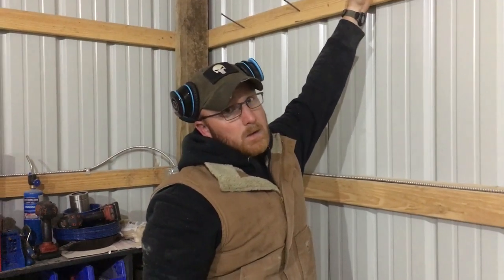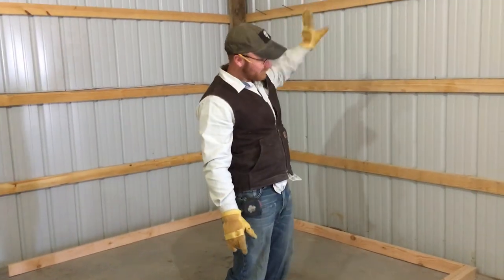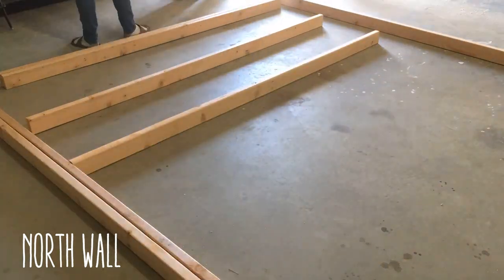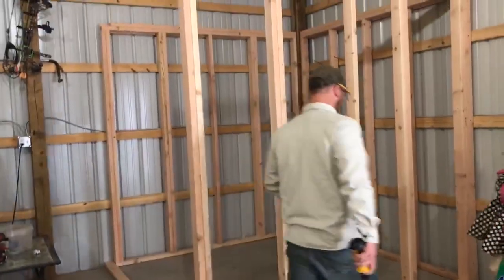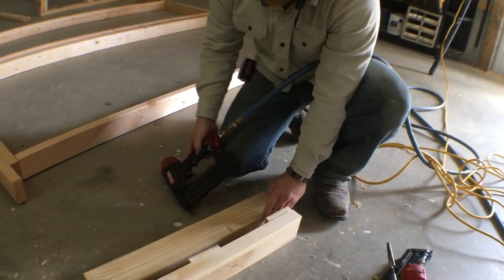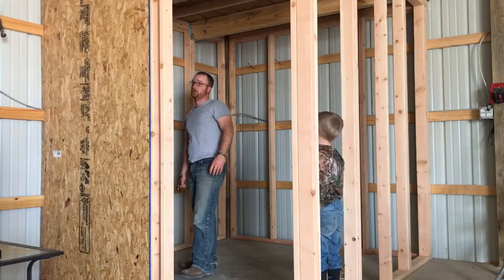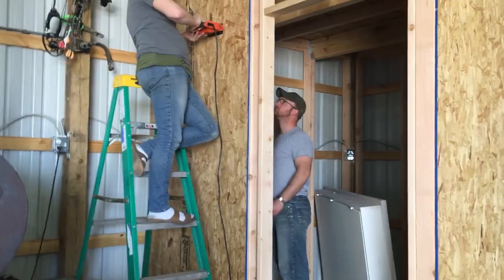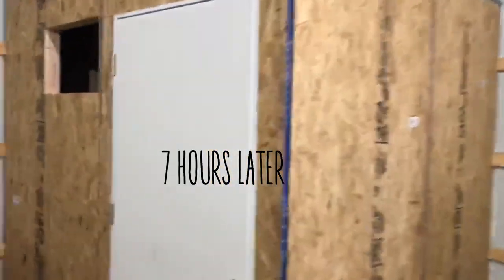DIY Walk In Cooler Part 1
This project will come in handy in the near future. Totally worth it! Who doesn't want a huge "fridge"?!
We hope you enjoy watching our process of this build. Sure it's not a step by step build, but it might give you some inspiration on where to start.

Go on and have a fantastic day--Jesus loves you!